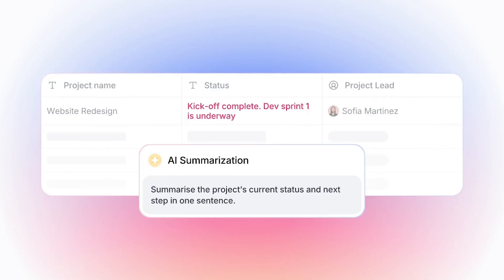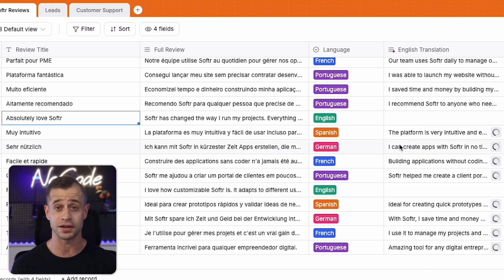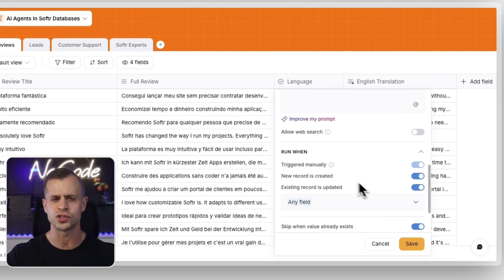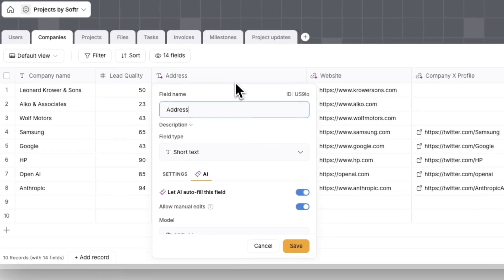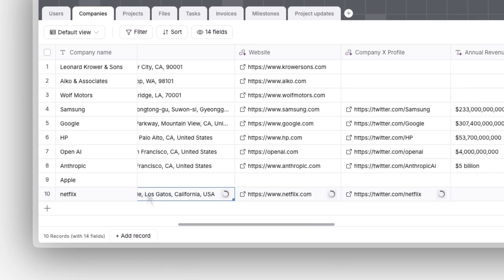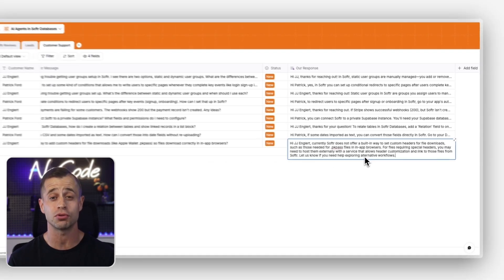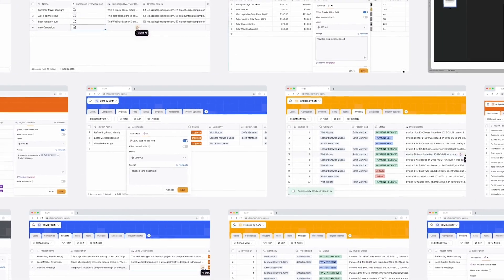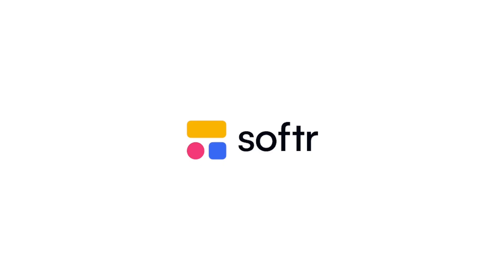AI Agents for Softr Databases: Build Smarter Tables with AI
Turn record updates into outcomes. AI Agents for Softr Databases jump in when a record is created or updated and handle the routine work for you—follow-ups, tags, enrichment, and more.

In this video, you’ll see how to pick a field, write a prompt, and decide when the agent runs (on create, on update, or both). You’re in full control the whole way: choose the model that fits the task (GPT-4o, Claude 4.5, and more), add filters and conditions so agents only act on the rows that match your criteria, or run them manually.

We walk through two real workflows:
• Qualify and enrich leads - only enrich when Lead Quality is greater than 80, then add company size, industry, website, funding info, and draft a warm follow-up.
• Automated customer support - use your product documentation to help agents categorize tickets and draft consistent responses faster.

Agents can also summarize contracts, scan invoices, draft follow-up emails or task lists, generate product descriptions, tag by type or location, and even extract text from PDFs—no extra tools required.

If you’re building a CRM, a support queue, internal tools, a catalog, or a client portal, these agents help keep data current and your team focused. Turn them on, define a few rules, and let them handle the repetitive work—right inside your Softr databases.

⏰ TIMESTAMPS:
00:00 Introduction to AI Agents for Softer Databases
00:26 Getting Started with AI Agents
00:36 Customizing AI Agent Actions
00:56 Real-World Workflow Examples
01:01 Qualifying and Enriching Leads
01:31 Enhancing Customer Support
01:48 Prompt Templates and Versatility
02:14 Conclusion and Availability